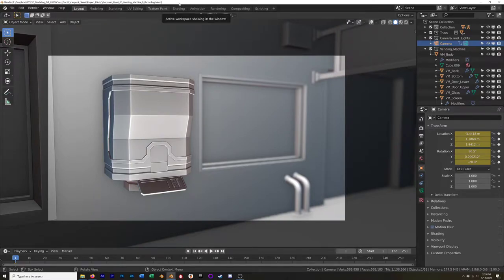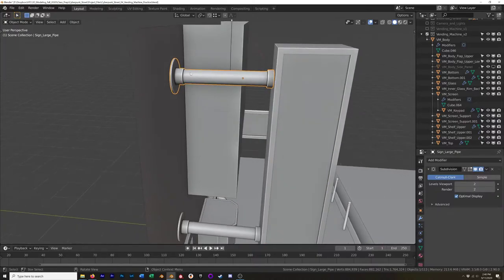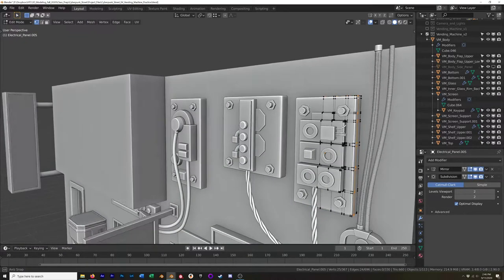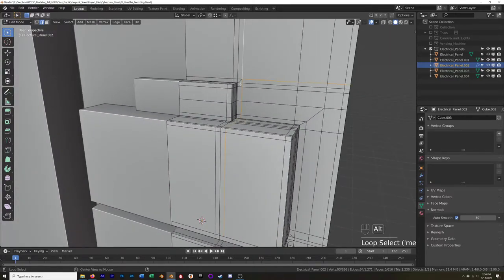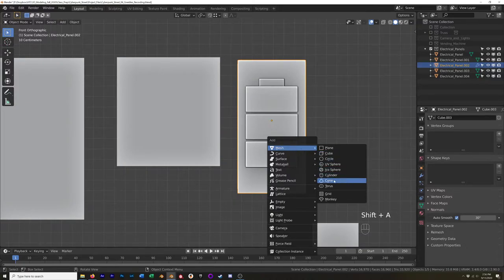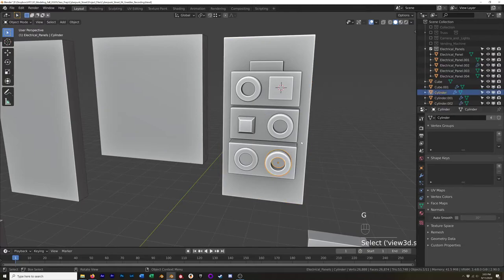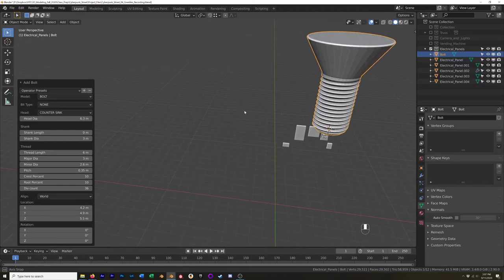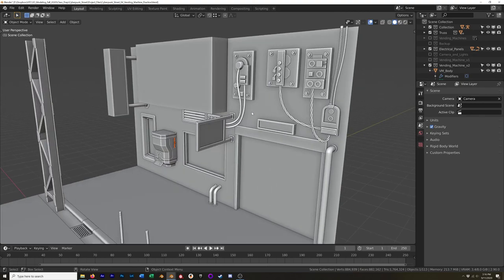3D Modeling in Blender - Cyberpunk Street Part 5: Greebles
Greebles are little surface details you can quickly make and duplicate to add visual interest to your scene.